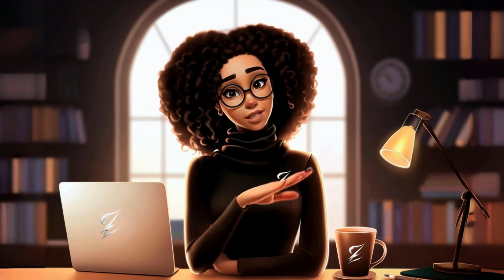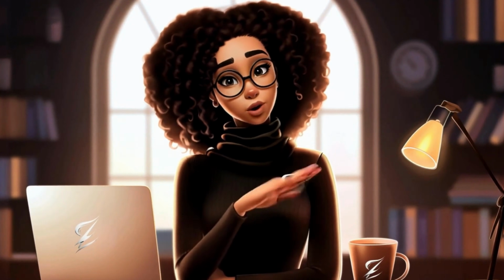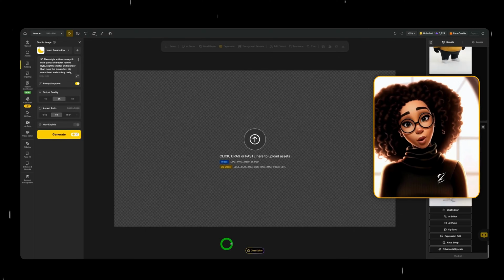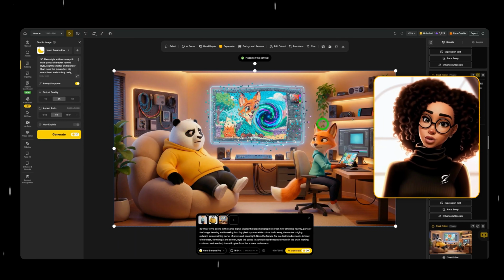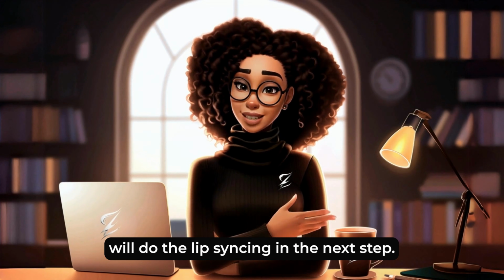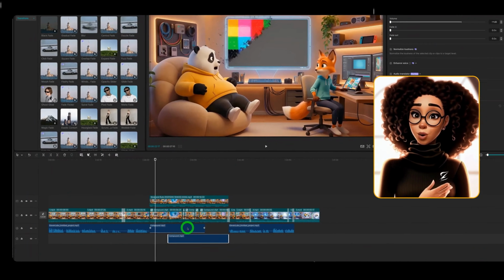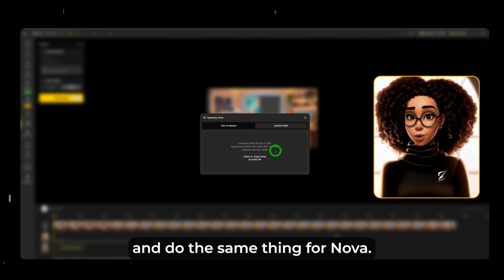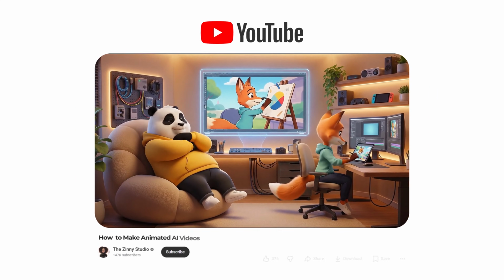AI Animation for Beginners (Full Tutorial)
✨ Learn "how to make animated videos" for your "faceless youtube channel" with this "animation step by step" guide. This tutorial is designed for "animation for beginners", covering every aspect of "content creation" from start to finish. You'll learn to produce engaging visuals, even if you're new to animation.